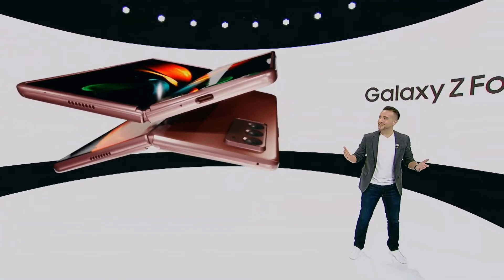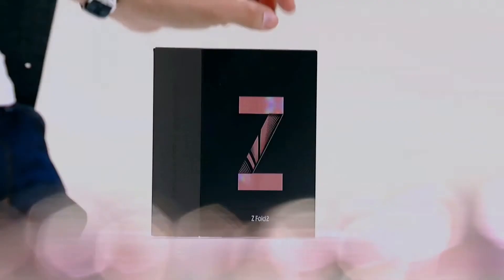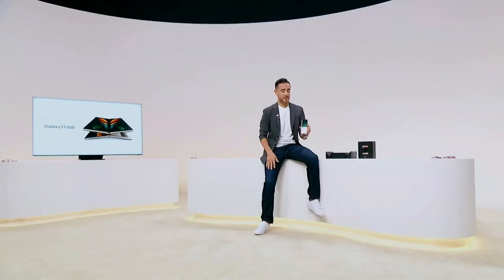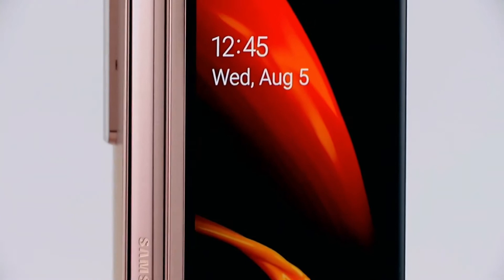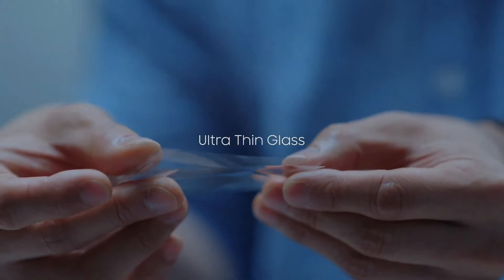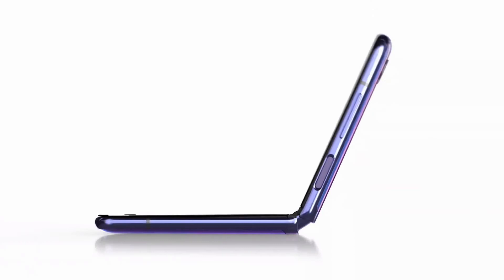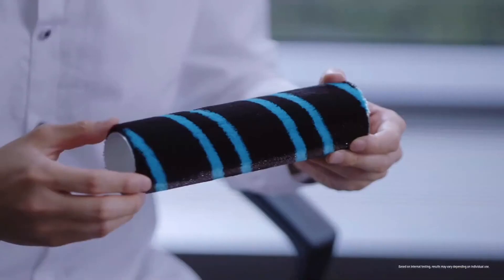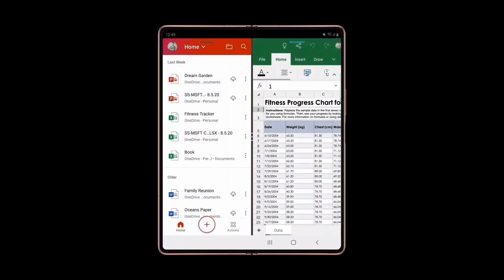Watch Samsung's Z FOLD 2 FULL REVEAL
K-pop legends BTS help Samsung reveal its sequel to the Galaxy Fold.